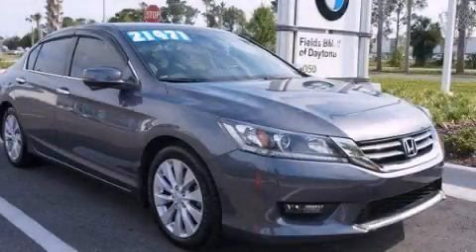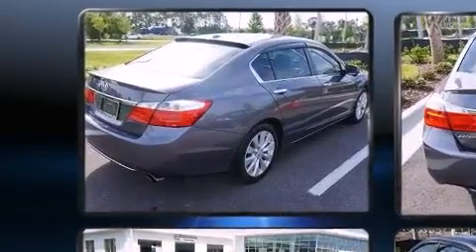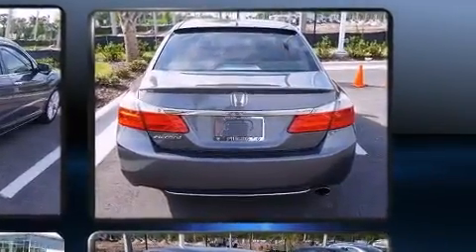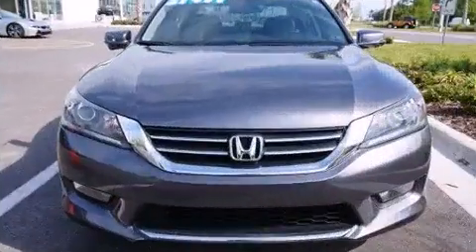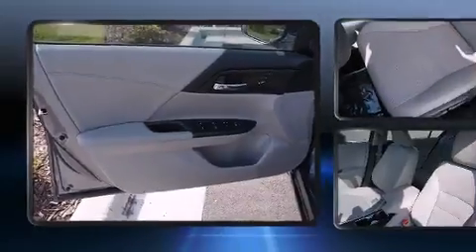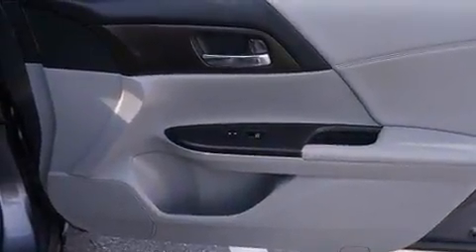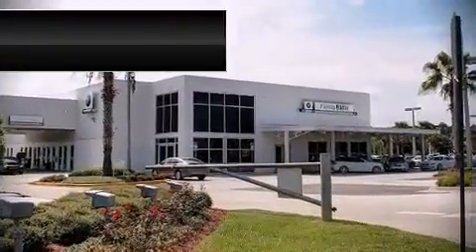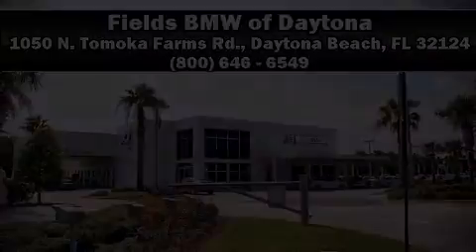2014 Honda Accord EX-L in Daytona Beach, FL 32124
1050 N. Tomoka Farms Rd.

The 2014 Honda Accord. This 4 door, 5 passenger sedan just recently passed the 30,000 mile mark! Under the hood you'll find a 4 cylinder engine with more than 170 horsepower, providing a spirited, yet composed ride and drive. Top features include power front seats, delay-off headlights, a tachometer, speed sensitive wipers, an automatic dimming rear-view mirror, lane departure warning, power windows, and the power moon roof opens up the cabin to the natural environment. Features such as automatic climate control and leather upholstery prove that economical transportation does not need to be sparsely equipped. Premium sound drives 7 speakers, providing you and your passengers a sensational audio experience. Honda ensures the safety and security of its passengers with equipment such as: dual front impact airbags with occupant sensing airbag, head curtain airbags, traction control, brake assist, a panic alarm, and 4 wheel disc brakes with ABS. Various mechanical systems are monitored by electronic stability control, keeping you on your intended path. A Carfax history report indicates just one previous owner. We have a skilled and knowledgeable sales staff with many years of experience satisfying our customers needs. They'll work with you to find the right vehicle at a price you can afford. We are here to help you.